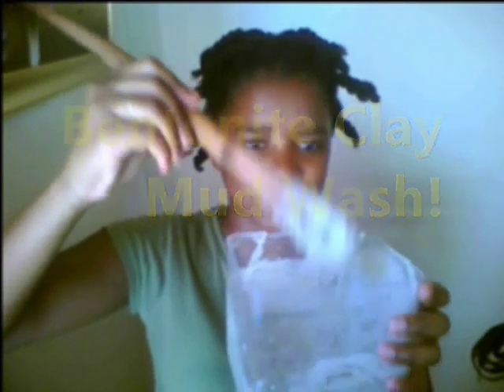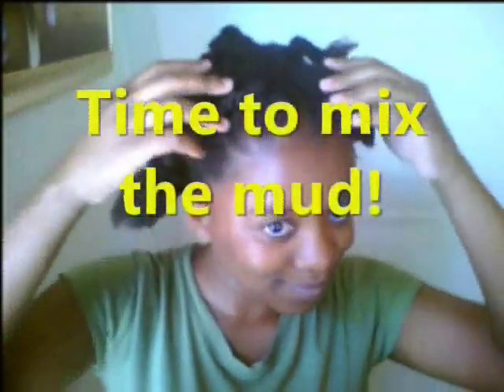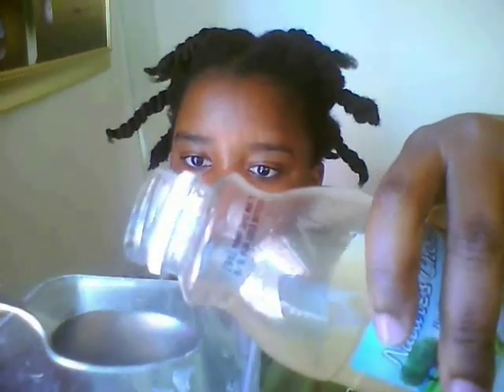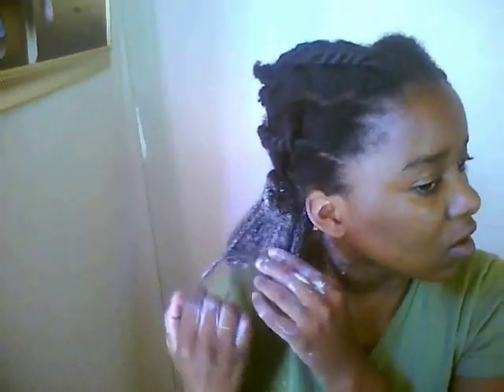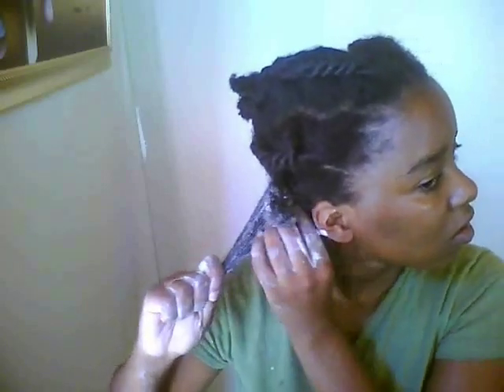Bentonite Clay Mud Wash for 4C Natural Hair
Hey guys,

I decided to do a Bentonite Clay Mud Wash to see if it really is all that great! Watch the video to hear my opinion on what it does for my 4C hair!

(Song title: Beautiful Straight Lines)